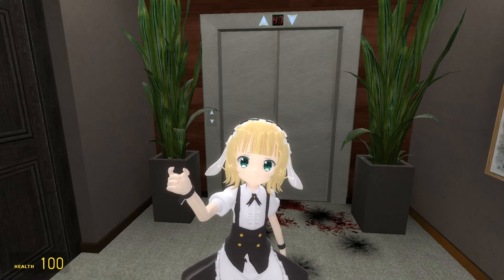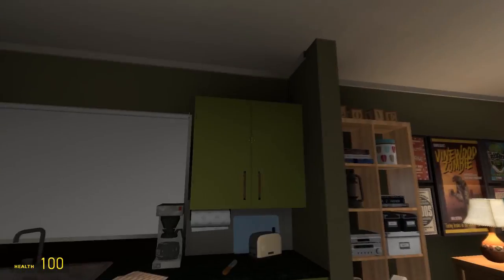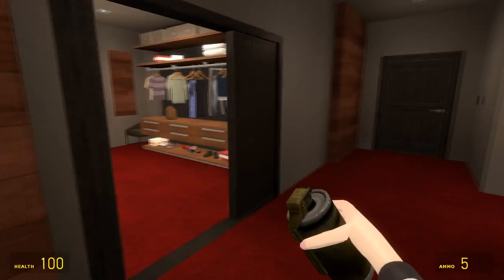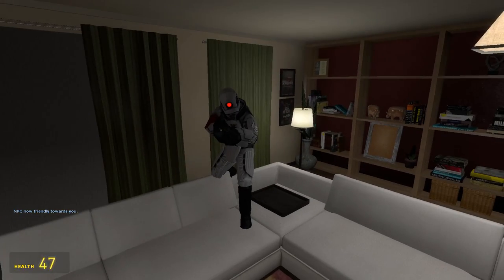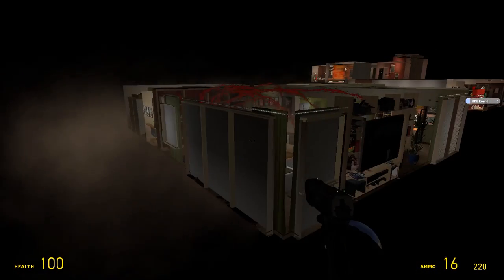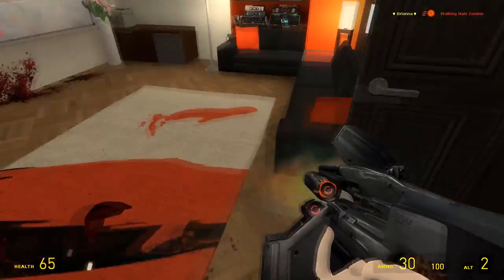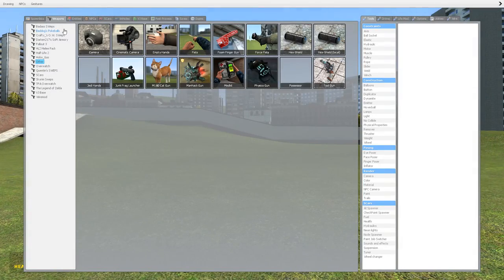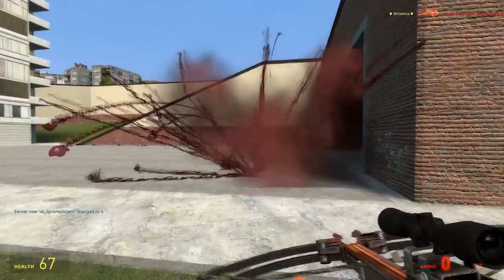GMOD: Sharo Kirima PM, Jedi Hand SWEP & GTA V Map!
Garry's Mod is a physics sandbox. Unlike regular games there aren't any predefined aims or goals. We give you the tools and leave you to play. You spawn objects and weld them together to create your own contraptions - whether that's a car, a rocket, a catapult or something that doesn't have a name yet - that's up to you.